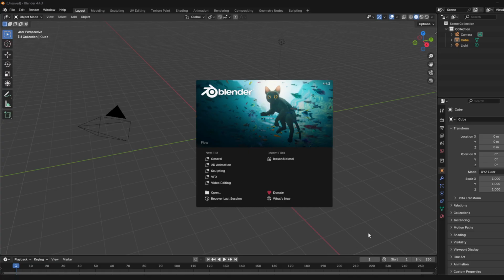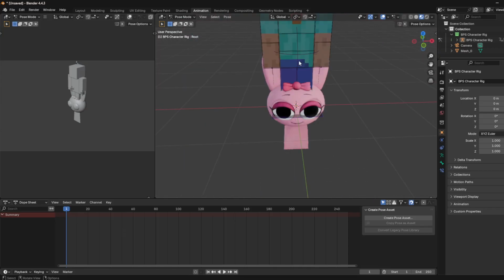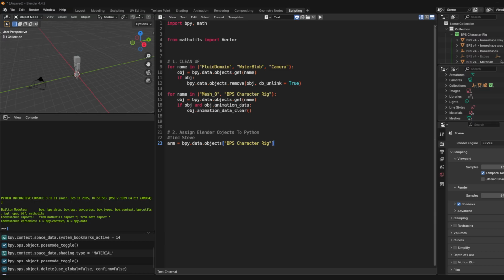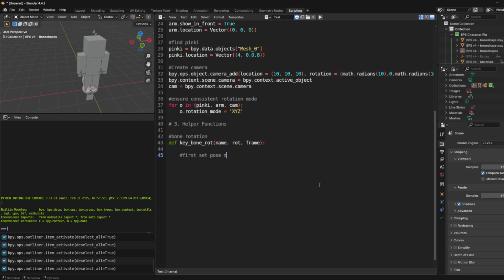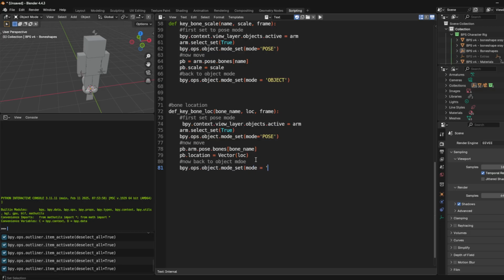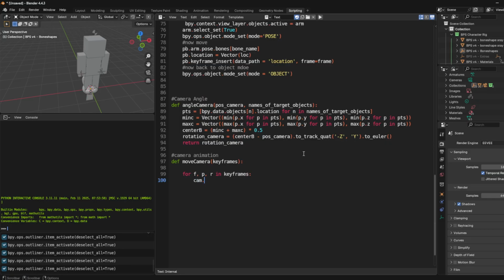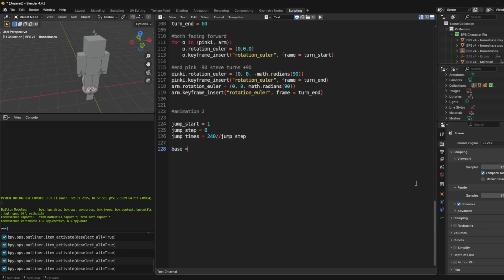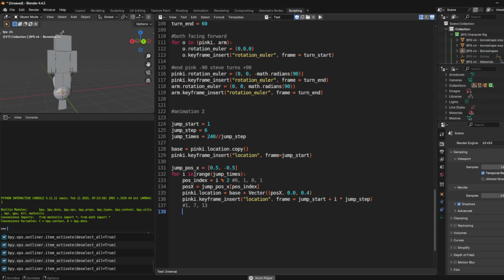Using Python and Blender to Animate: Lesson 1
In this lesson, I'll show you how to use pure python to do cool animation in blender - mixing characters from minecraft and sprunki incrdibox! However, your possibilities in this video are NOT limited to only these characters! You may use the things taught in this video to animate your own animations.